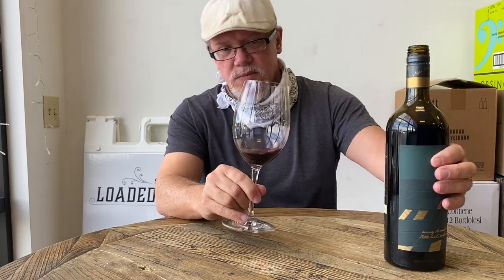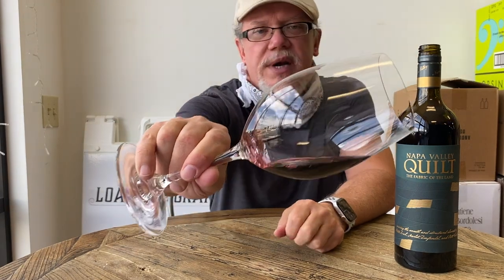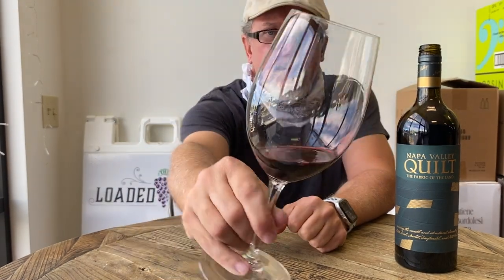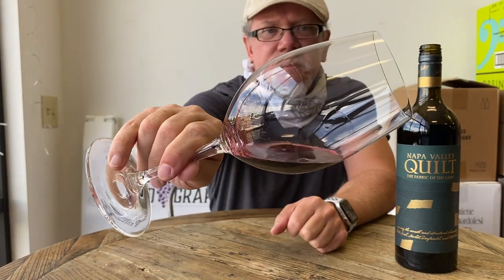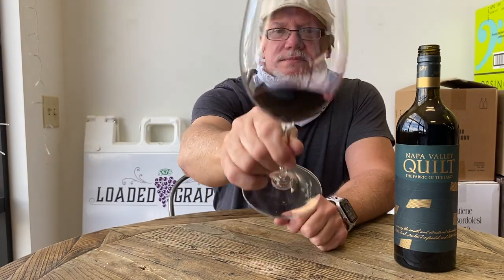Quilt Red Blend. Fabric of The Land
A great wine from Joe Wagner and Copper Cane!